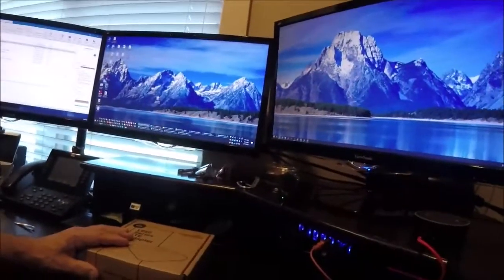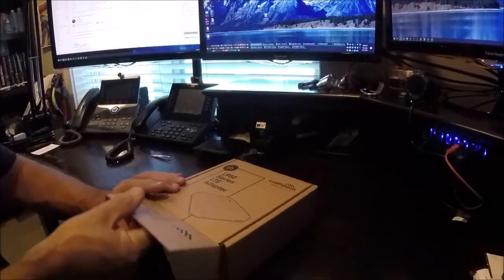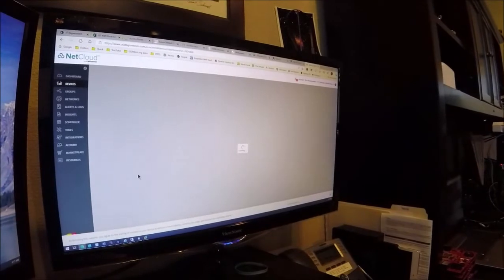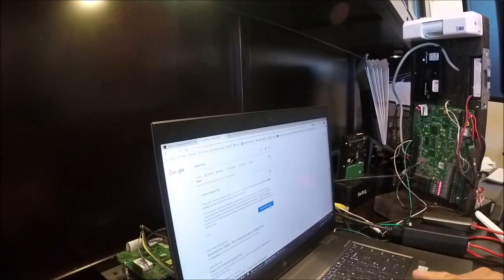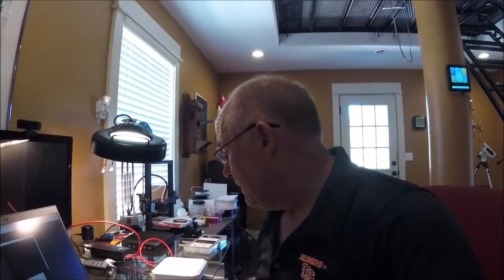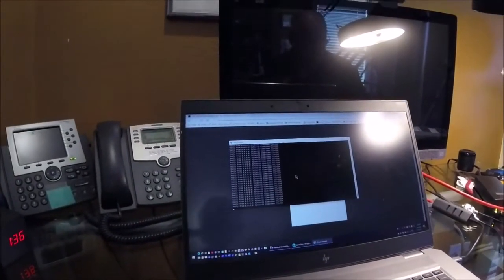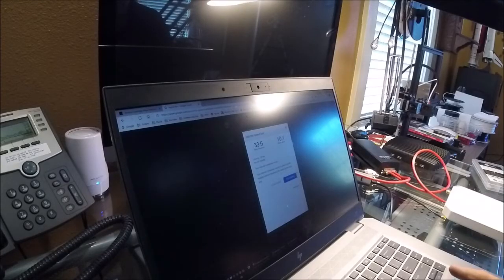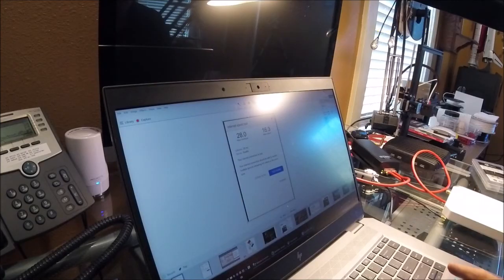Cradelpoint L950 Setup and Testing 20210911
1st Setup of the Cradelpoint L950 LTE Router.  This is a POE only device so will need POE power in line with your network.  Nice little device with capacity for 2 SIM Cards.